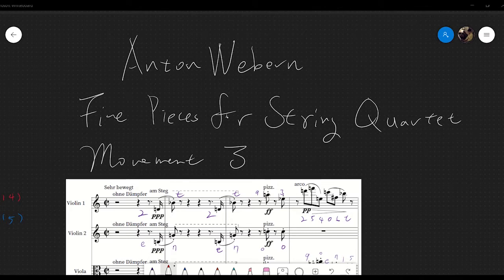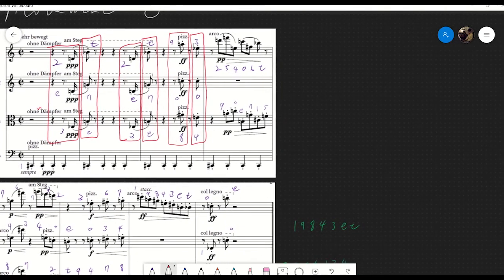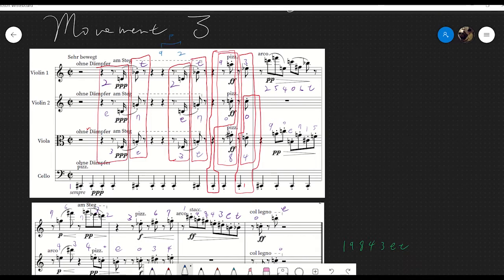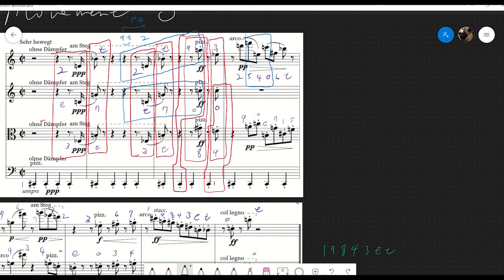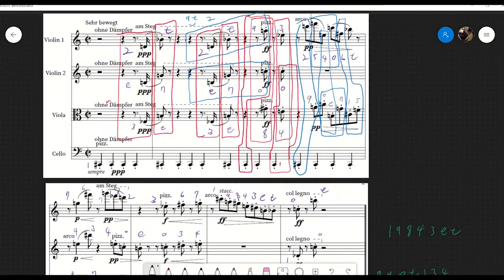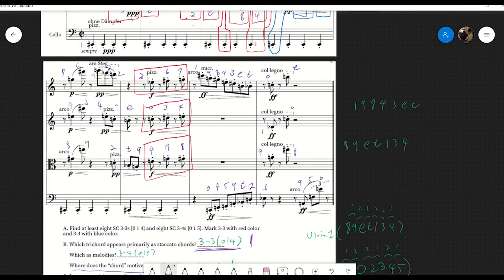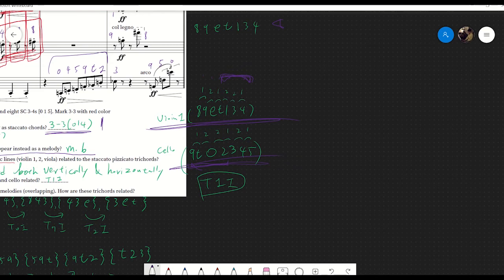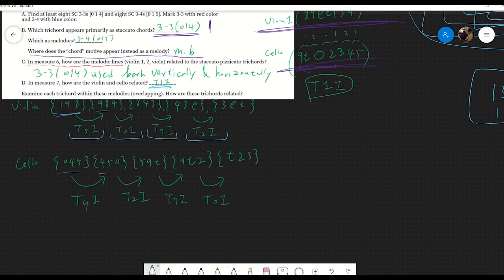asgn19 answer Webern Five Pieces for String Quartet Mvt 3